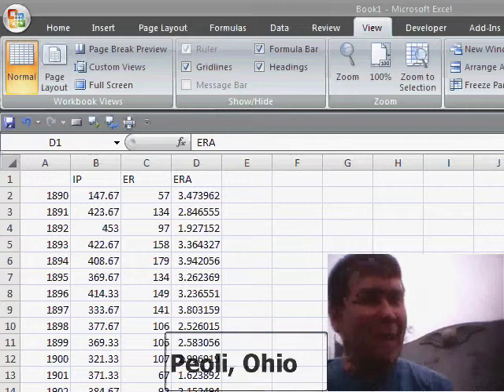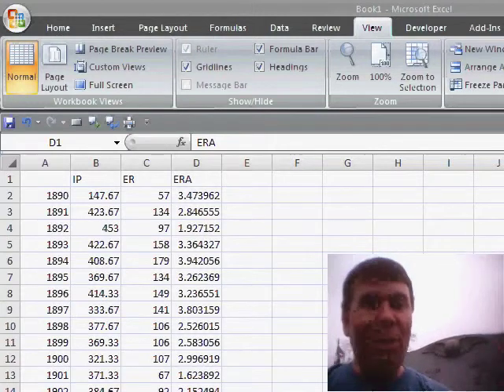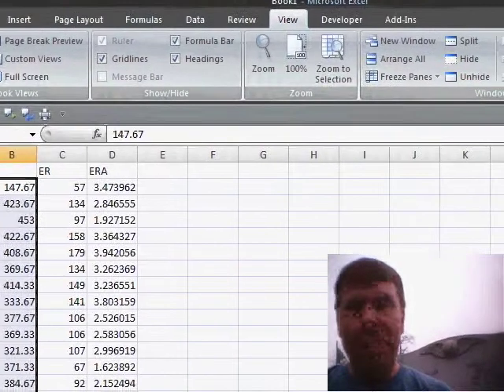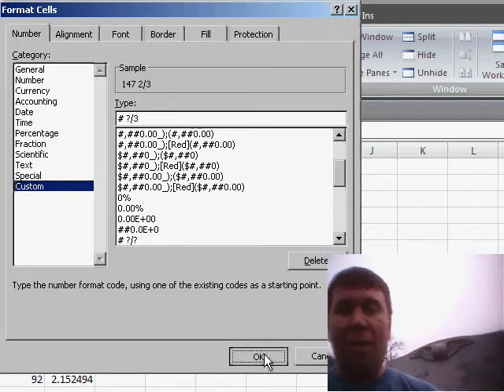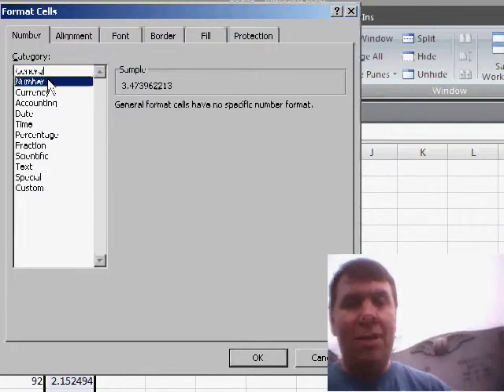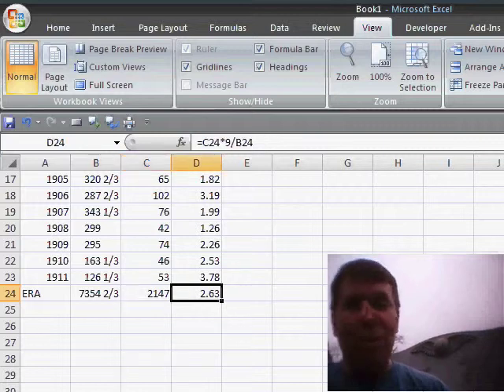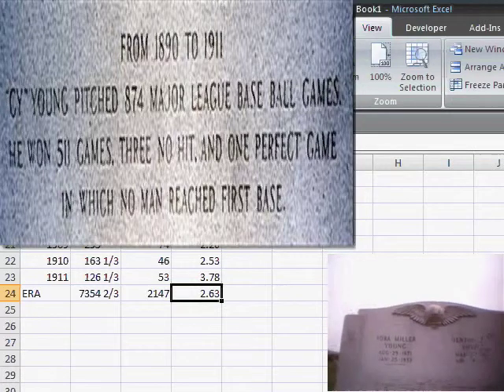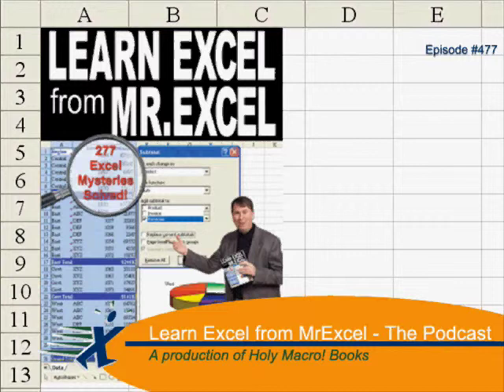Excel - Master Excel for Baseball Stats: Calculate ERA and Customize Display - Episode 477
Microsoft Excel Tutorial:  Master Excel for Baseball Stats: Calculate ERA and Customize Display.

Welcome back to another episode of the MrExcel netcast. Today, we have a special baseball-related topic in honor of opening day in the United States. As I was traveling through Ohio, I made a stop at the resting place of the legendary pitcher, Denton "Cy" Young. With an impressive record of 500 games won and a very low ERA, Young is considered to be the greatest pitcher in the history of the world. So, let's take a quick look at how we can use Excel to calculate ERA, one of the most popular statistics in baseball.

First, we need to format our numbers to show fractions of thirds, as innings pitched are often presented in decimals. We can do this by going to Format Cells and selecting the Fraction tab. Then, we can choose to show the numbers in thirds and click OK. Next, we can use the formula for ERA, which is the number of earned runs multiplied by 9, divided by innings pitched. We can then format the result to show two decimal places, as is customary in baseball.

Now, let's take a look at the career numbers for Cy Young. In his 874 major league games from 1890 to 1911, he pitched a total of 7354 and two thirds innings, with 2147 earned runs and an impressive ERA of 2.63. He also holds the record for 3 no-hitters and one perfect game, in which no man reached first base. It's safe to say that Young truly was the greatest pitcher of all time.

As we celebrate the return of baseball, let's also take a moment to remember the incredible legacy of Cy Young. Thank you for tuning in to this netcast from MrExcel.

Play ball! In honor of baseballs opening day, learn how to display a number in fractions, such as the Innings Pitched column in Cy Youngs lifetime stats. Episode 477 shows you how.

This blog is the video netcast companion to the upcoming book, Excel 2007 Miracles Made Easy.

Table of Contents:
(00:00) Introduction and baseball related topic
(00:26) Visiting the resting place of CY YOUNG
(00:36) Calculating ERA in Excel
(01:09) Customizing the display of innings pitched
(01:19) Formatting ERA with two decimal places
(01:32) Career numbers for CY YOUNG
(01:45) Clicking Like really helps the algorithm

This video answers these common search terms:
Baseball statistics in Excel
Calculation for ERA in baseball
Career numbers of CY YOUNG
Custom formatting for thirds in Excel
CY YOUNG's earned runs
CY YOUNG's ERA
CY YOUNG's innings pitched
CY YOUNG's major league baseball games
CY YOUNG's wins and no-hitters in baseball
Format Cells in Excel for fractions
Formatting decimal places in Excel
How to calculate ERA in Excel